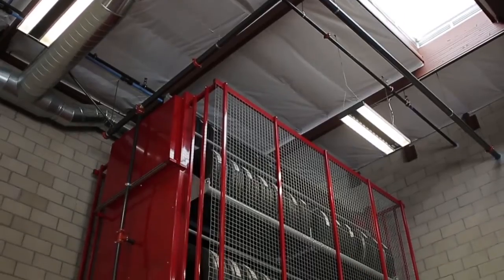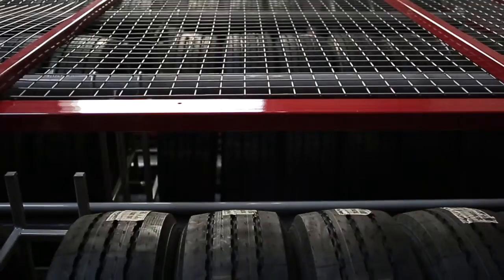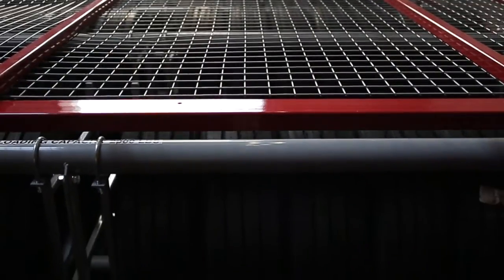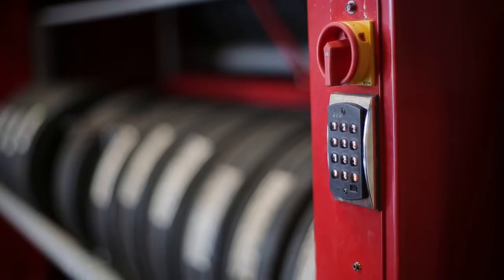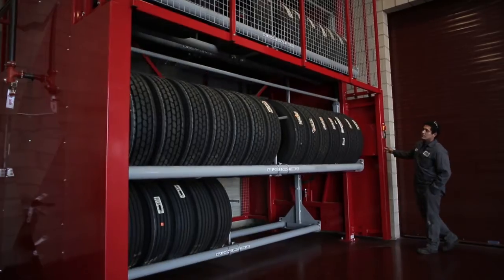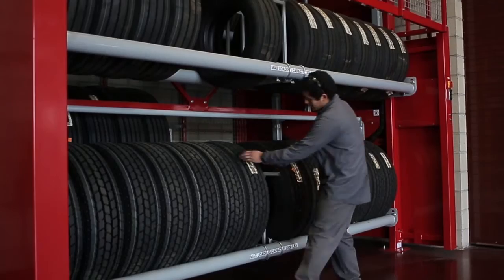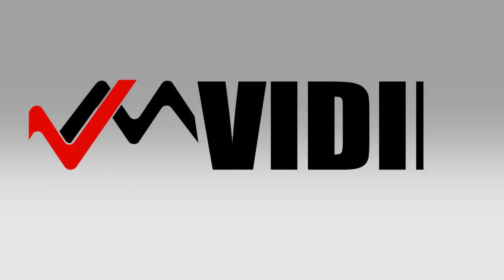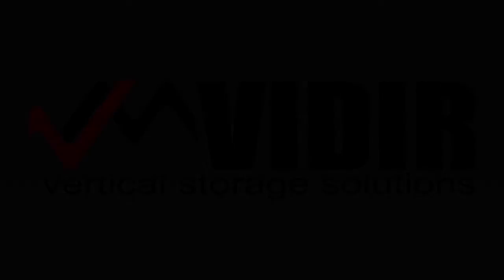Professional Auto Transport - Tire Storage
Professional Auto Transport is the premiere car haul carrier serving the western region of the US. Their existing tire storage needed an overhaul and they chose a Tire Carousel and this is why.